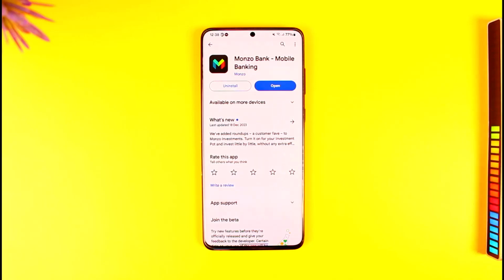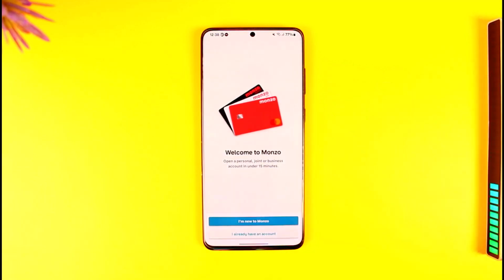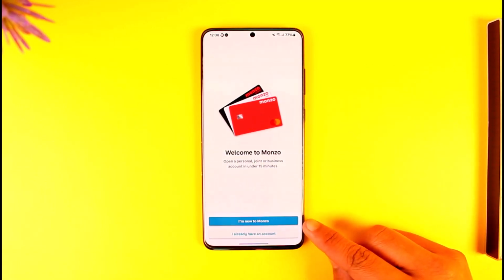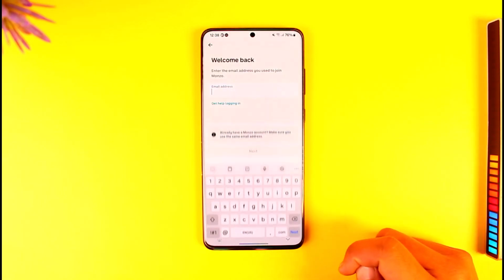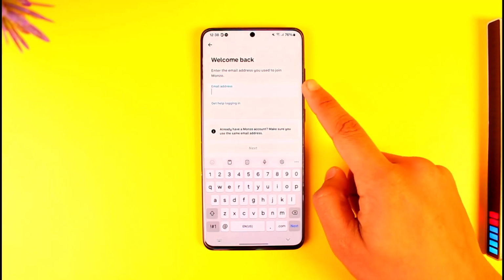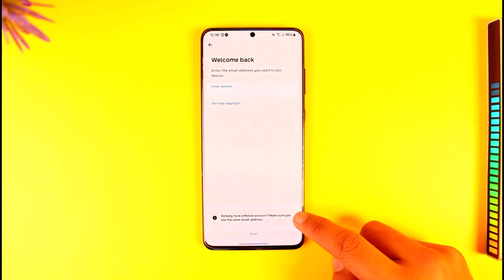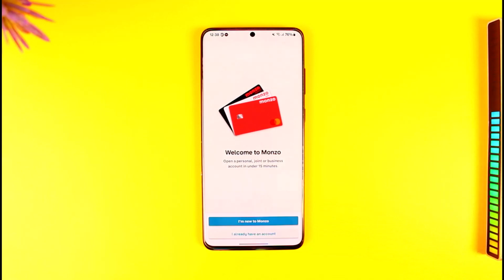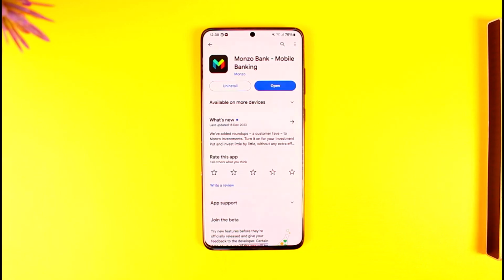How to Send Money on Monzo App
In this tutorial video, I will quickly guide you on how you can send money on the Monzo app. So, make sure to watch this video till the end. We try to be responsive to as many questions as possible.

► Chapters:
0:00 Introduction
0:10 Send Money on Monzo
0:55 Conclusion